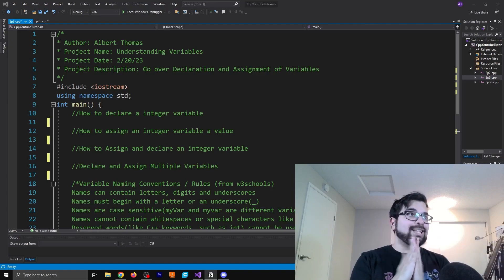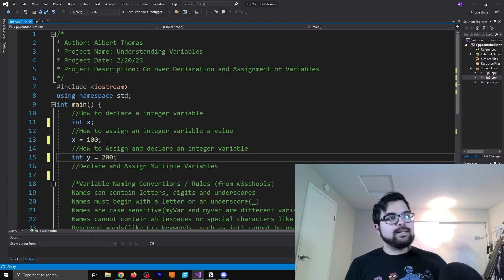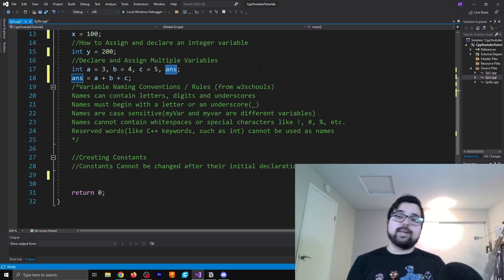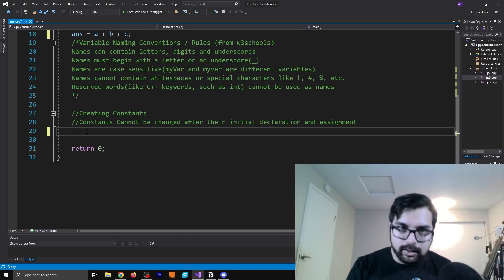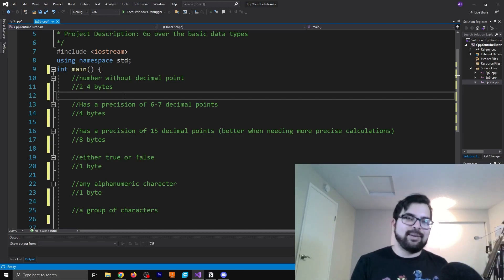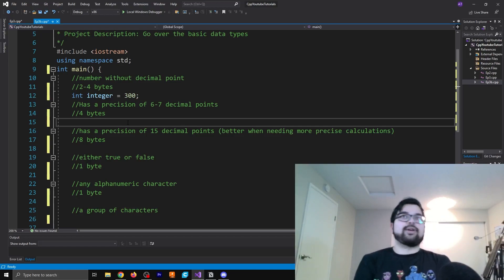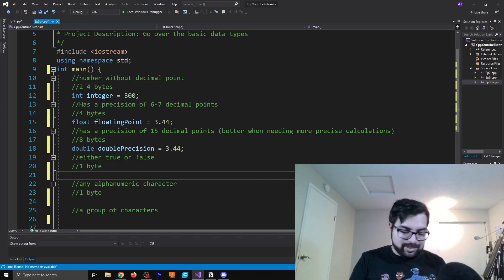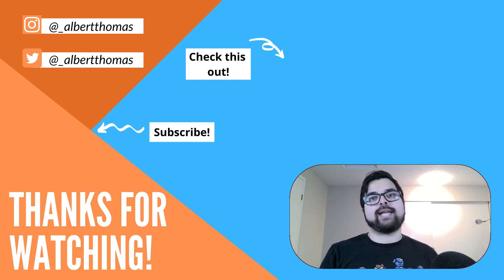Basics of Cpp: Variables and Data Types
What is a data type? Today we go over the different types of information we can store and manipulate in the Cpp language
Chapters:
0:00 Understanding Variables
9:52 Data Types